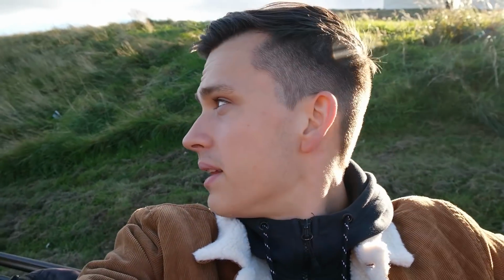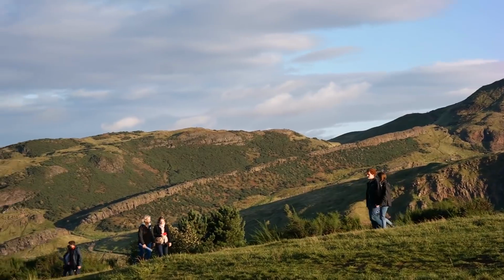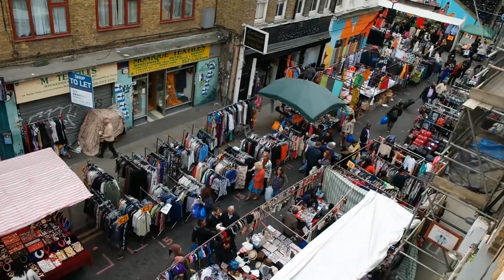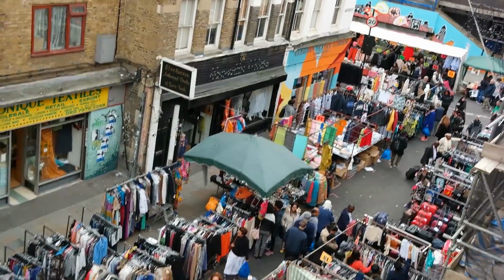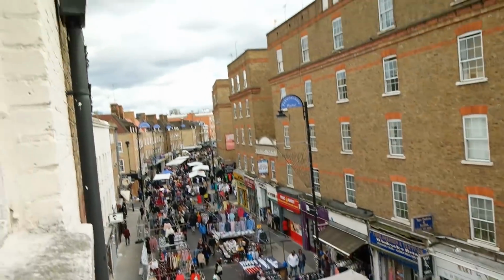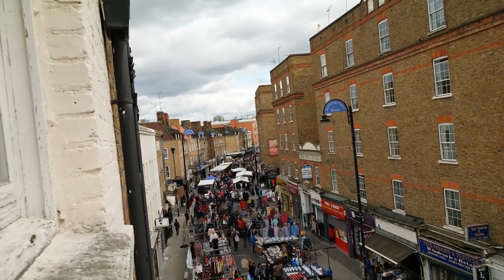EDINBURGH to LONDON Travel Vlog / Everything went Wrong...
In todays video we will be travelling from Edinburgh, Scotland to London. A lot off things went wrong but that´s all part of the adventure.

Get a 30€/$ discount on airbnb for your first trip by using this